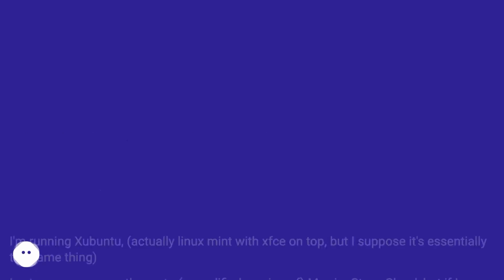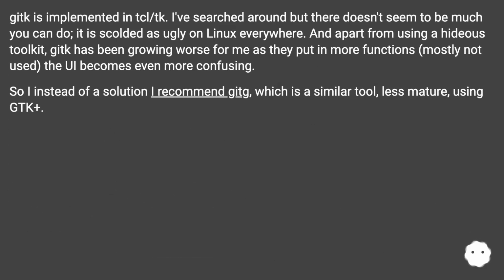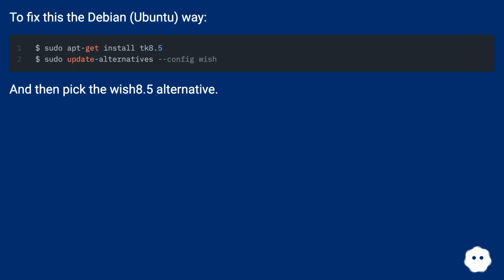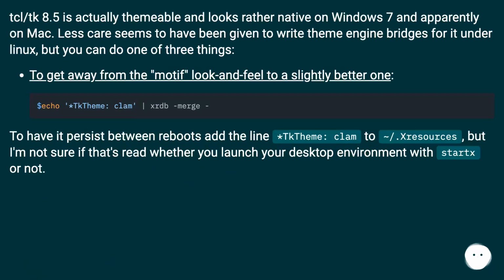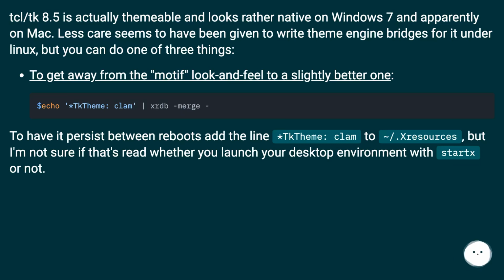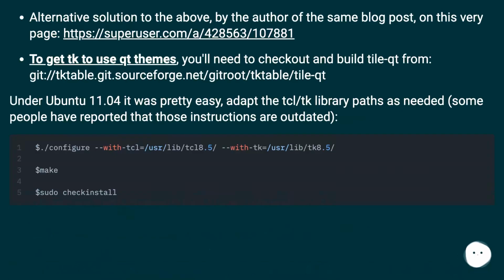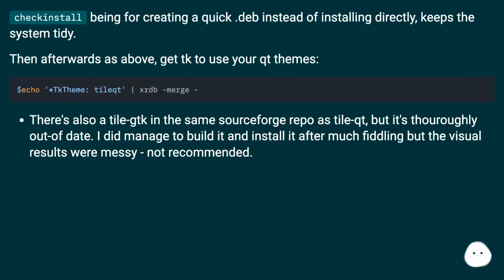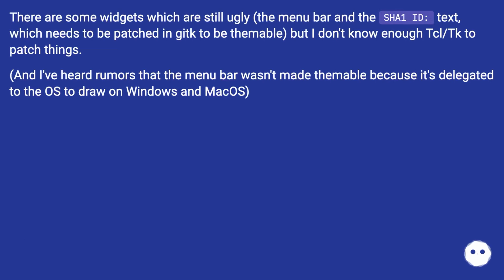gitk looks ugly / doesn't honor theme settings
Chapters
00:00 Gitk Looks Ugly / Doesn'T Honor Theme Settings
00:29 Accepted Answer Score 25
00:57 Answer 2 Score 10
01:11 Answer 3 Score 14
02:35 Answer 4 Score 9
03:36 Thank you